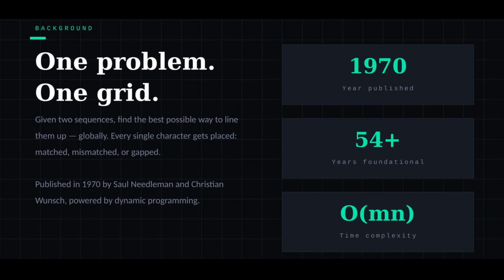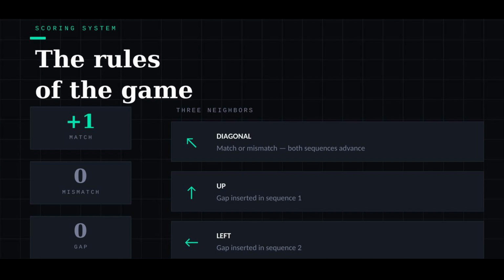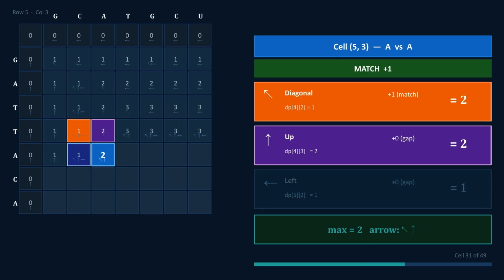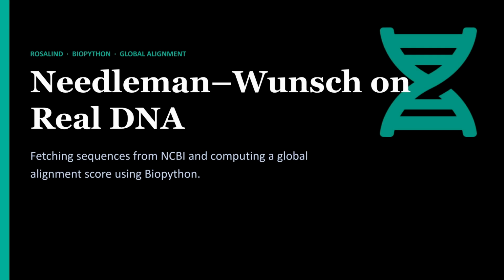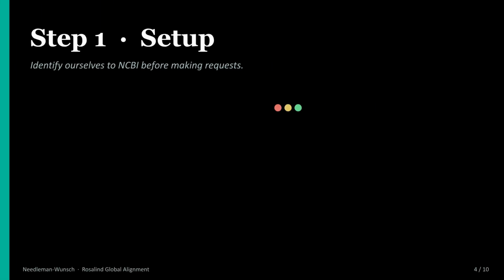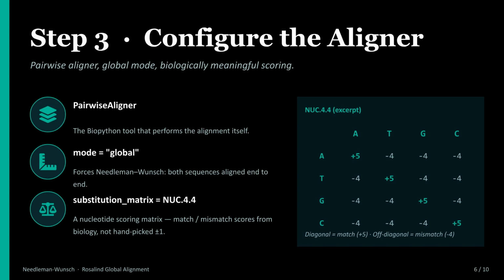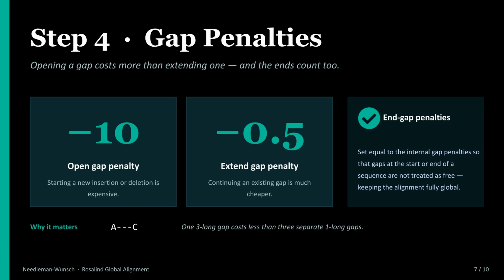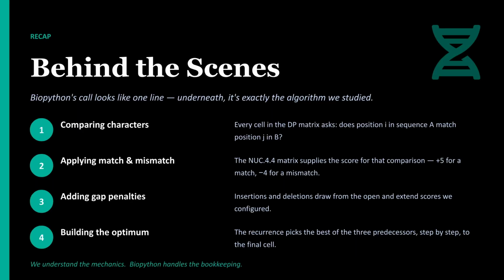Needleman-Wunsch From Scratch: Global Alignment and Biopython Tutorial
This video explores the Needleman-Wunsch algorithm, a cornerstone of bioinformatics that has powered DNA sequence analysis since 1970. We break down the core concept of global alignment using dynamic programming, showing you how a simple 49-cell grid can find the optimal match between two complex sequences. Beyond the theory, we dive into a practical implementation using Biopython, demonstrating how to fetch real genomic data from the NCBI database via accession IDs to solve complex alignment problems programmatically. Whether you are a computer scientist interested in biological applications or a biologist looking to master computational tools, this guide bridges the gap between the mathematical grid and real-world genetic research.